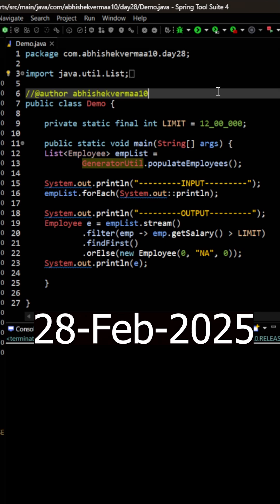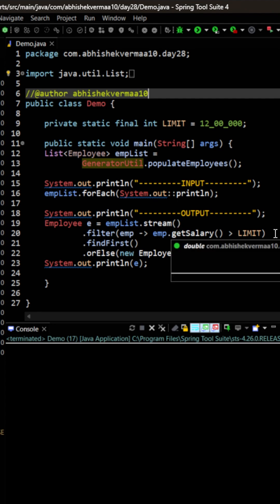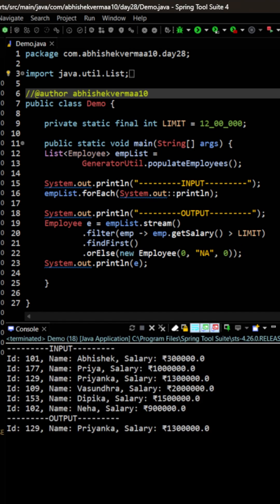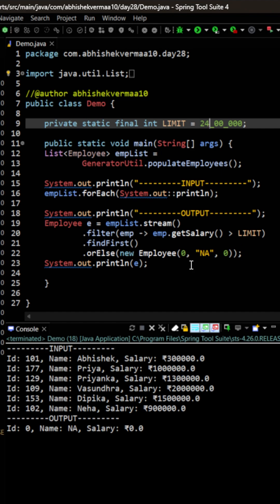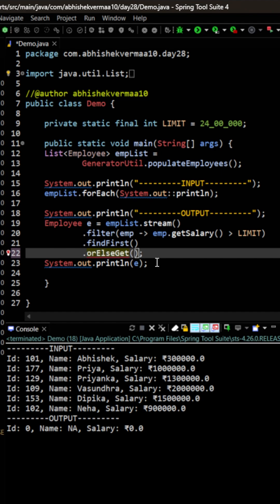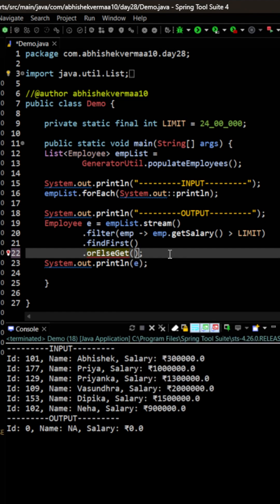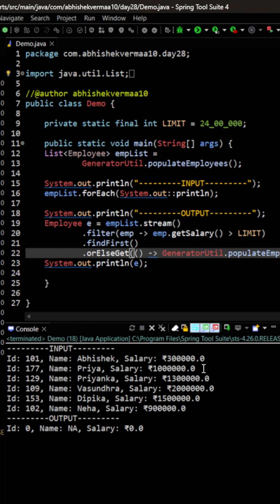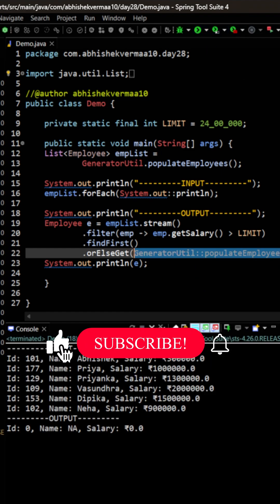Day-59: How orElseGet method of Optional work in Java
In this short we will see how to use orElseGet() method of Optional object in Java.